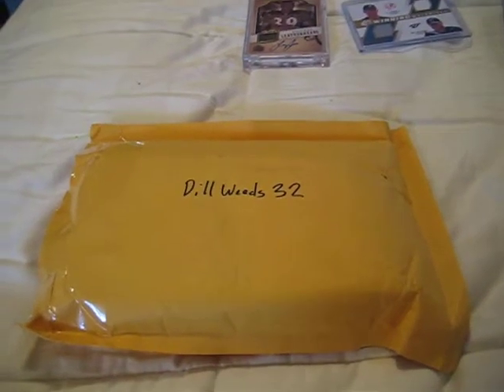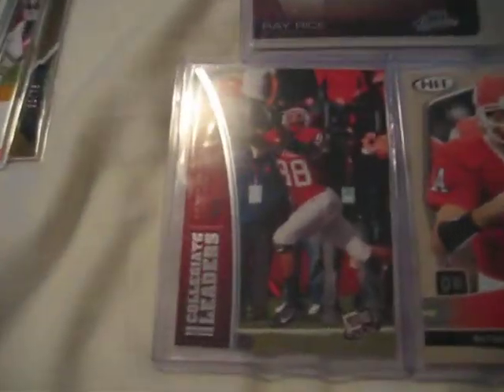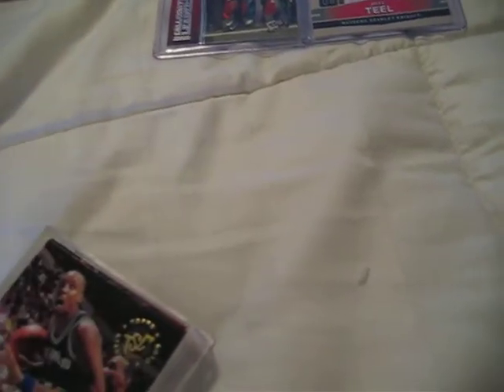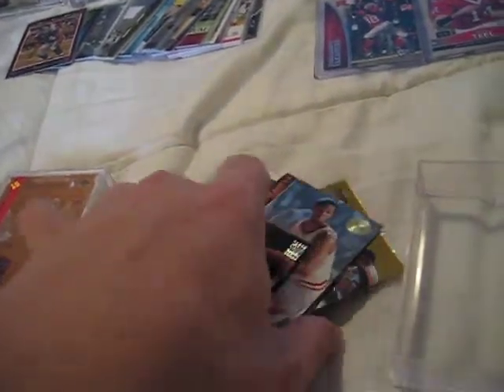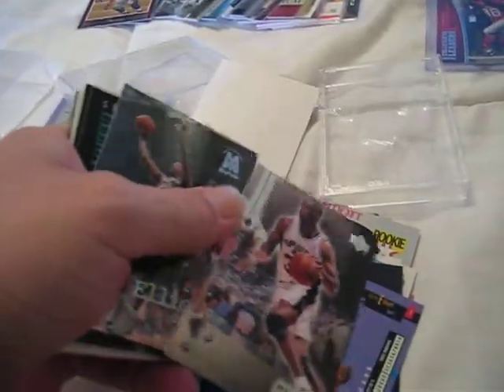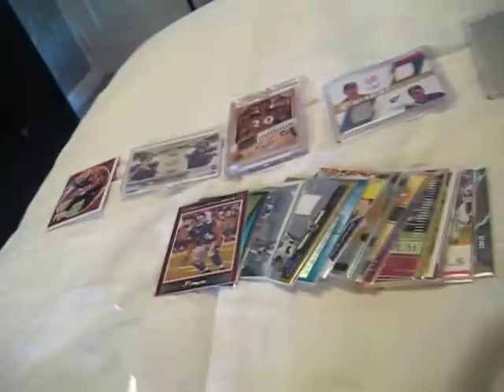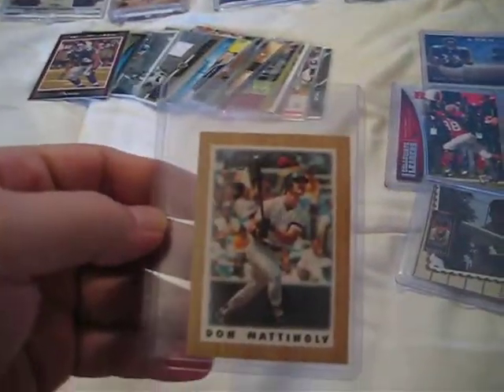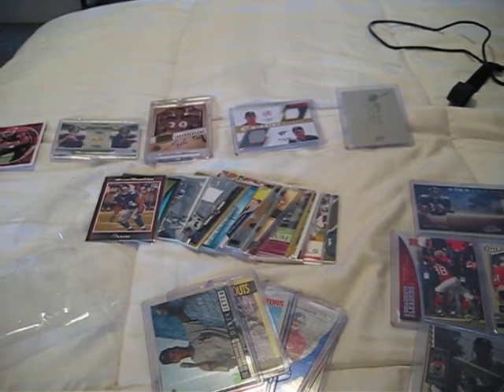Draft Day Mailday (4-25-09) Part 2 of 2 (Dillweeds32)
Dillweeds32

PhilPhil731's blogtv

DO IT FOR THE COMMUNITY!

BTW...Go check out Part 1 for more EPIC mail!